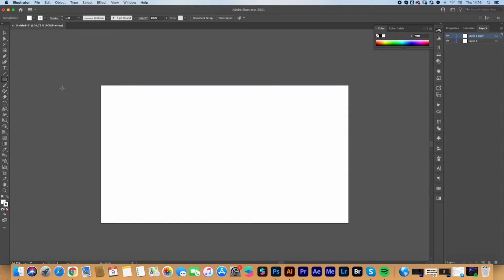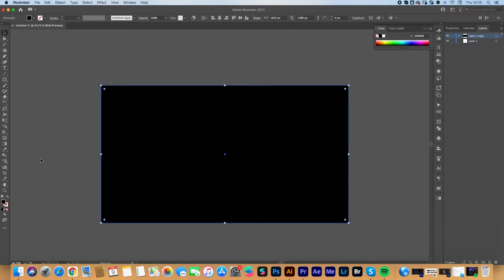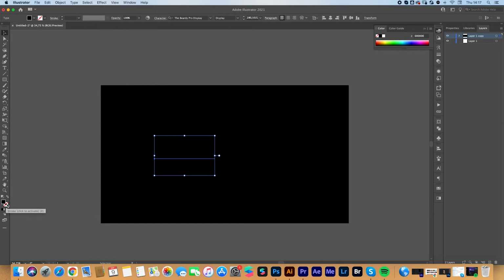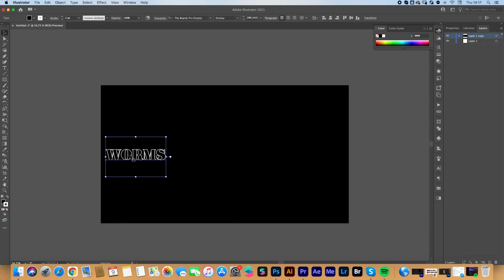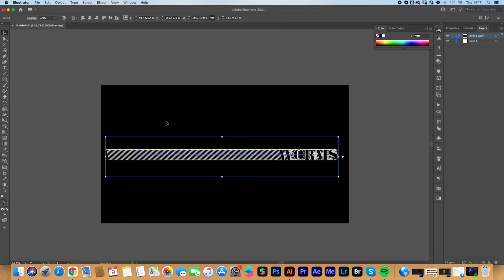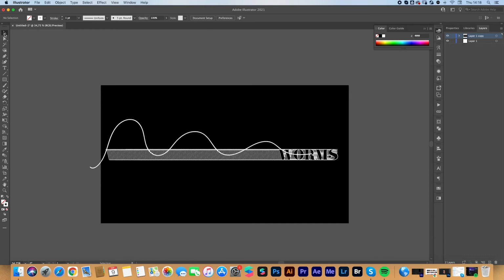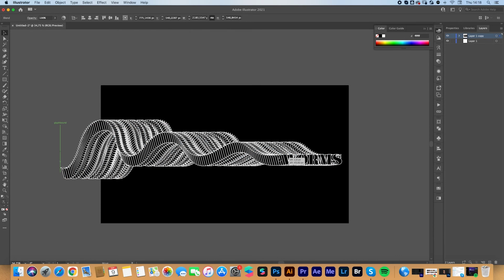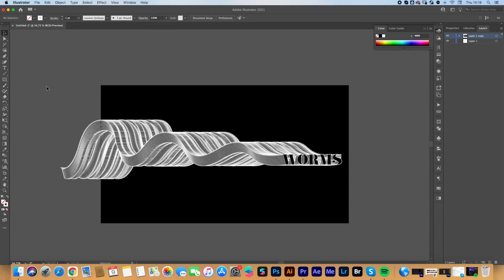WORM TYPE EFFECT TUTORIAL | ADOBE ILLUSTRATOR